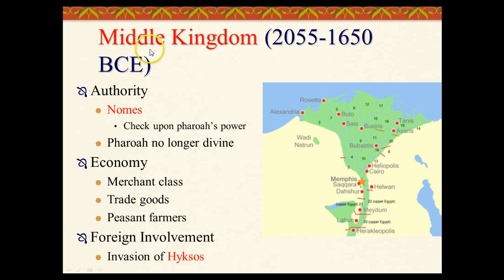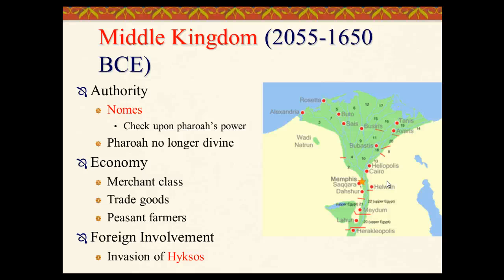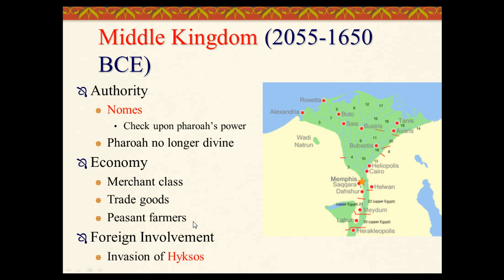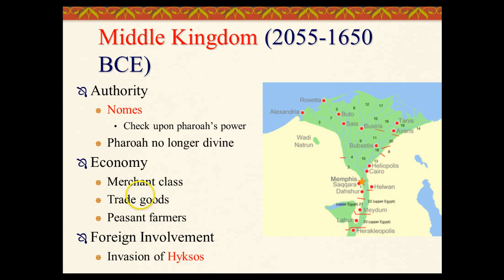Egypt's Middle and New Kingdoms